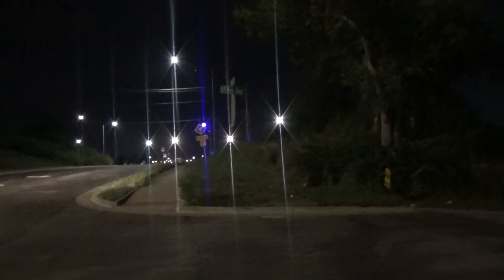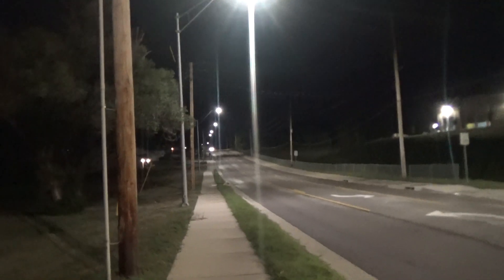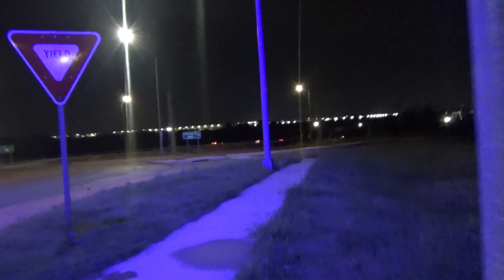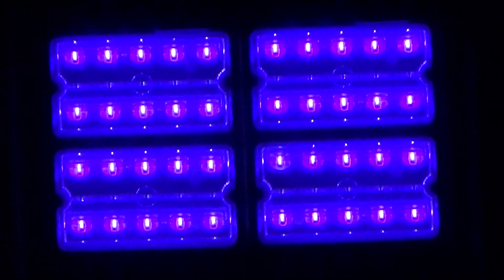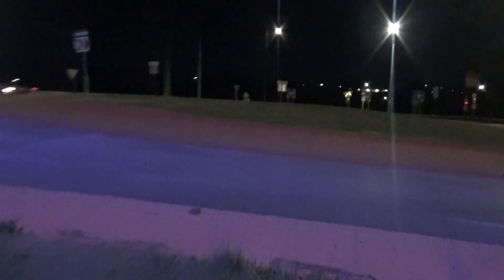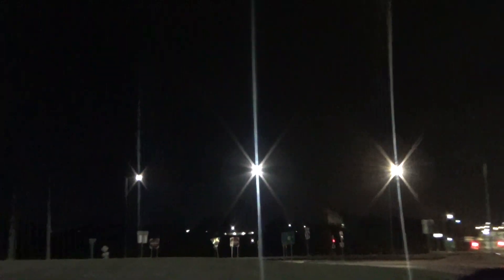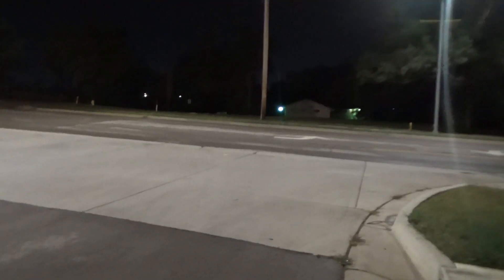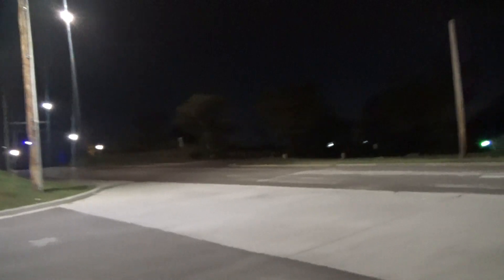Hunting for purple streetlights in Kansas City video 325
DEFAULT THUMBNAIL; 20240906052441